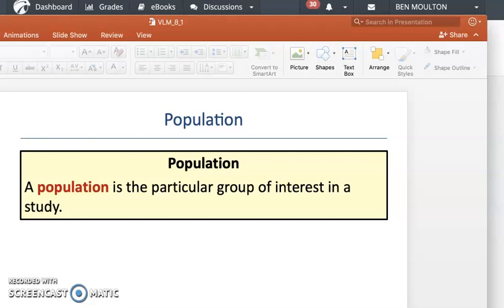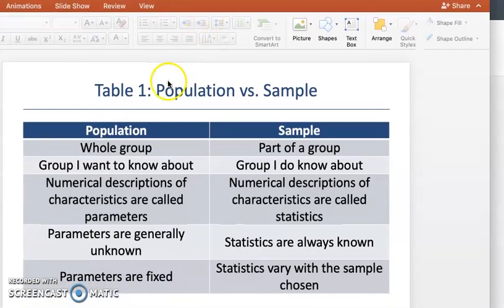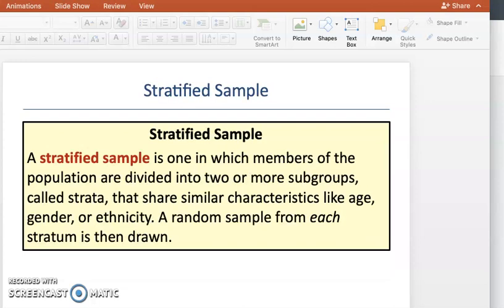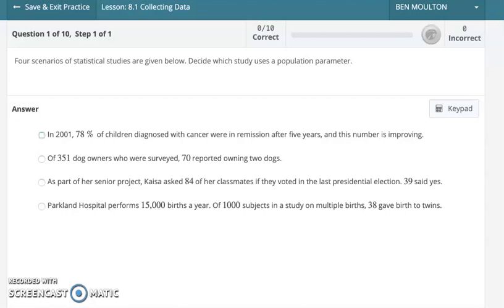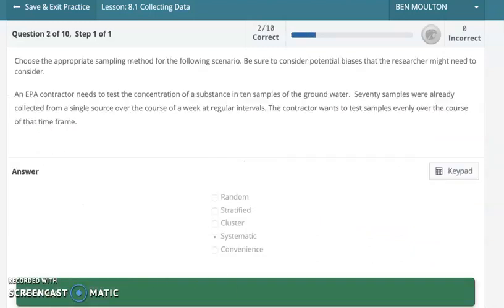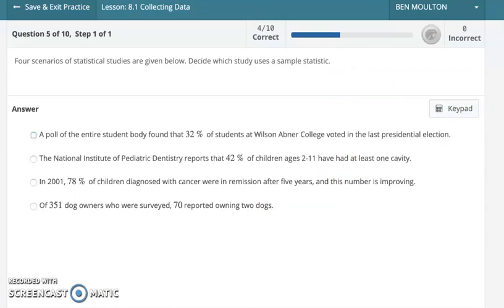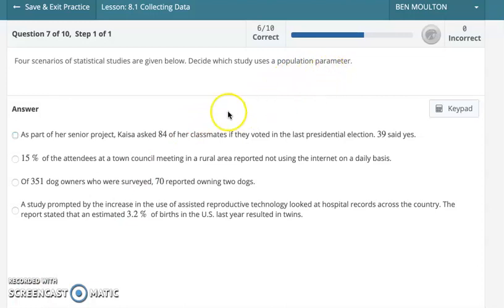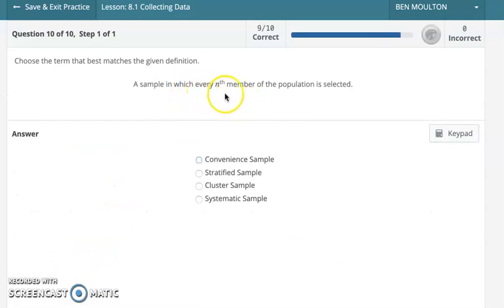MAT 1030 HW 8 1